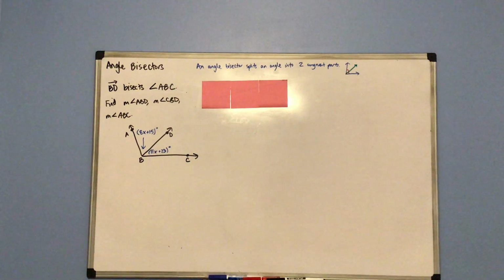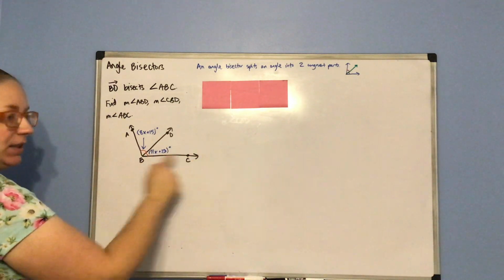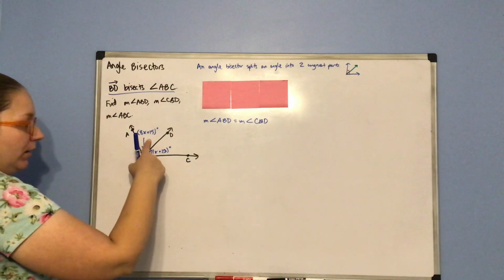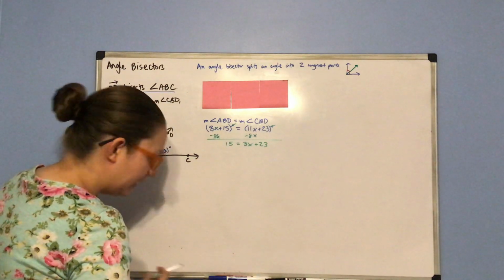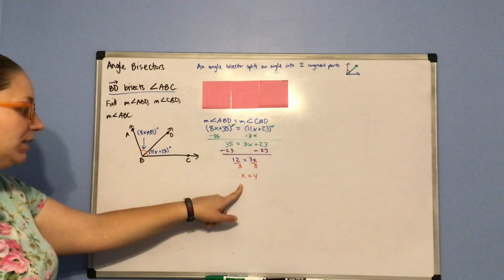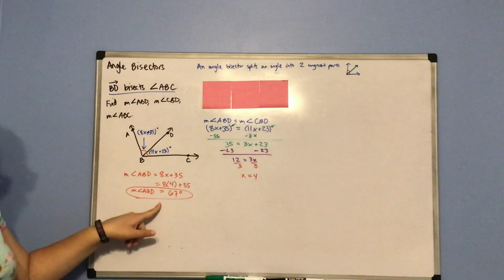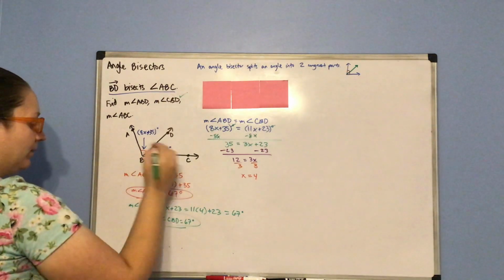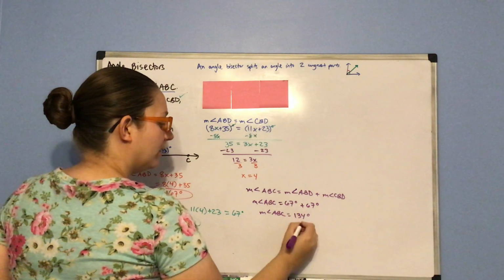Angle Bisectors part 2